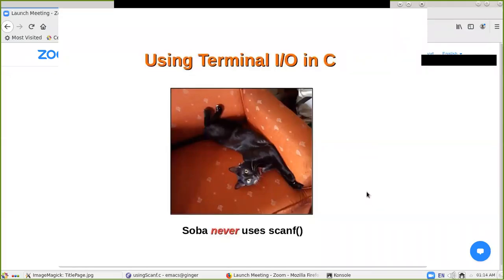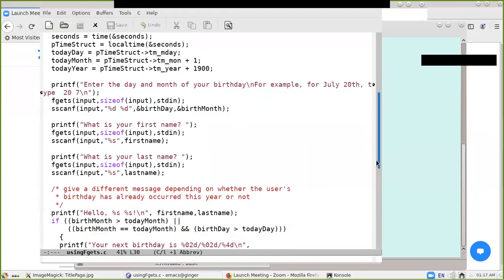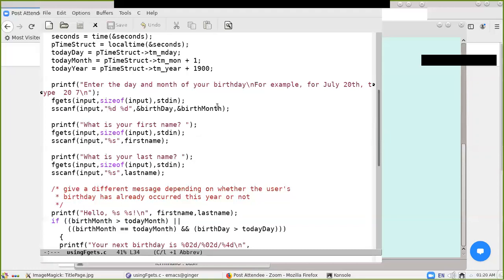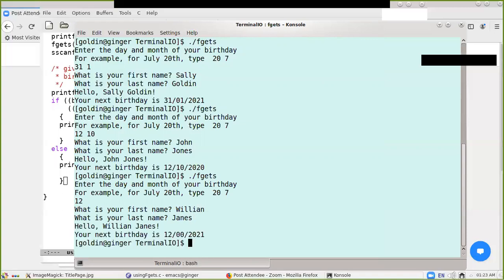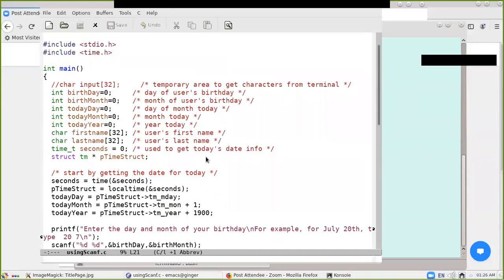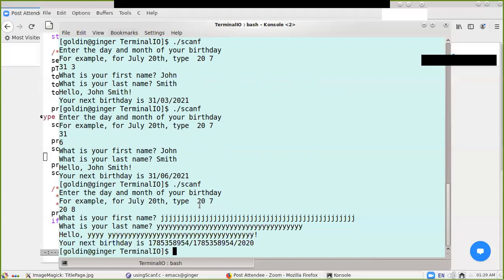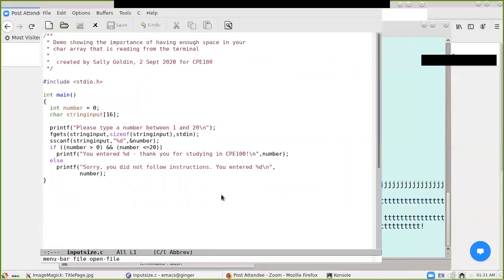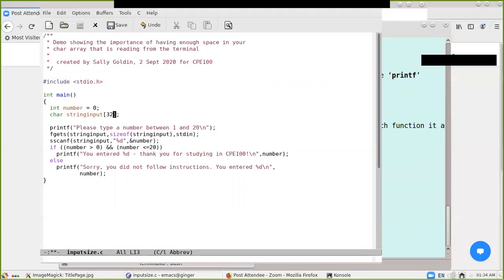Terminal I/O in C - fgets/sscanf versus scanf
This quick video explains how the C functions fgets, sscanf and scanf work, and shows why using scanf is dangerous.